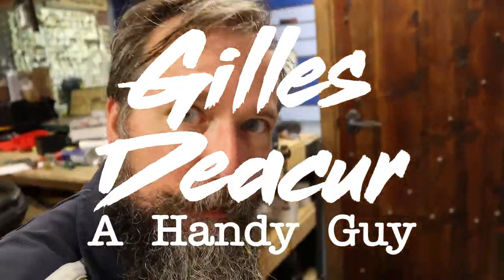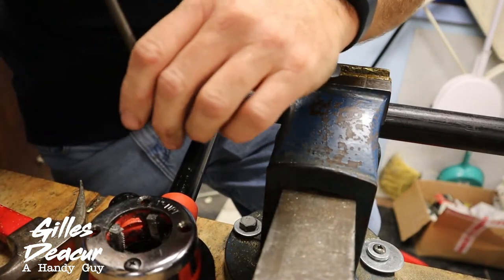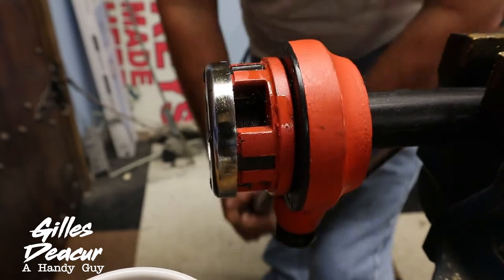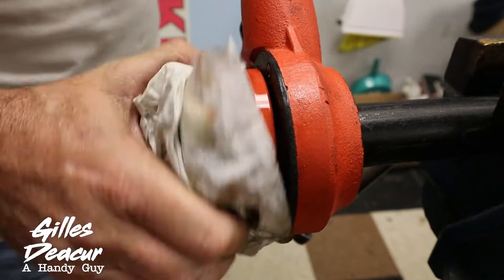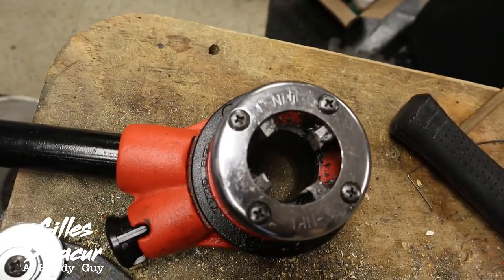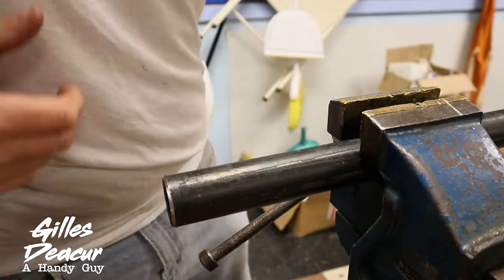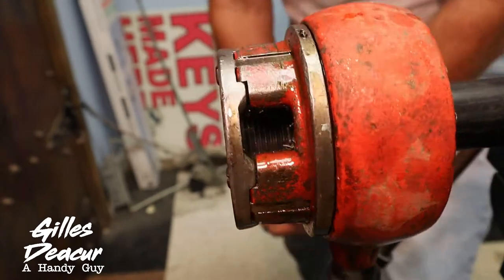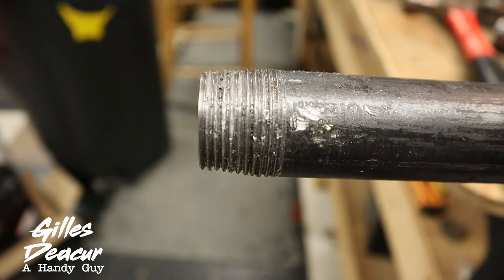$33 Pipe Threader Vs. Ridgid Pipe Threader. HFS TAR-100 and Ridgid 12-R Pipe Threader Tools Compared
In this video I'll show you the difference in quality and ease of use between a $33 HFS TAR-100 Pipe Threader and a used Ridgid 12-R pipe threader, threading 1 inch black iron pipe.

I'll show some of the pros and cons I have found. Is it worth it to you to buy the cheap pipe threader? How durable is it? Check this out.

I also briefly cover how to thread black iron pipe.

Tools Reviewed:*
HFS Pipe Threading Tool with Ratchet Handle TAR-100
RIDGID 30118 12-R 12R Ratchet and Handle (Renewed)
RIDGID 37400 Model 12-R Hand Threader 1 Inch Die Head
RIDGID 37835 Manual Threader 1 Inch Pipe Dies
RIDGID 70830 Dark Thread Cutting Oil

Memory card

1) Like this video.